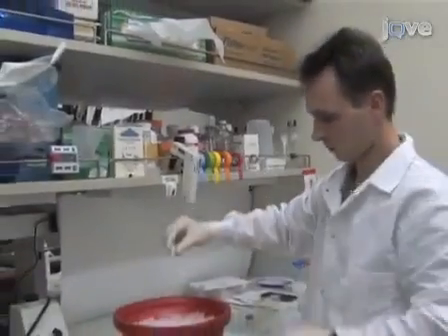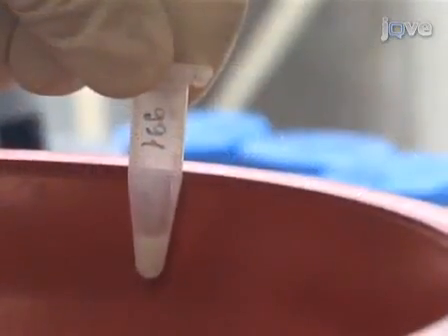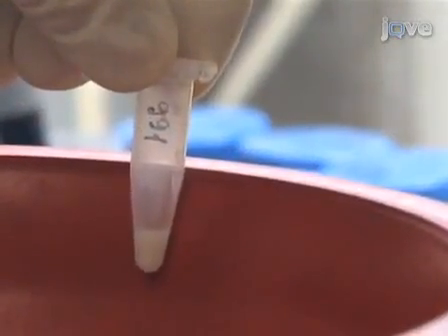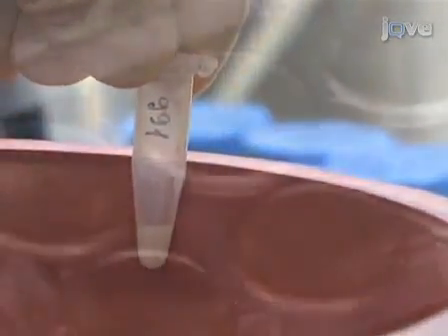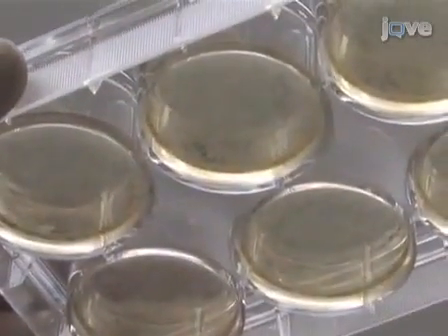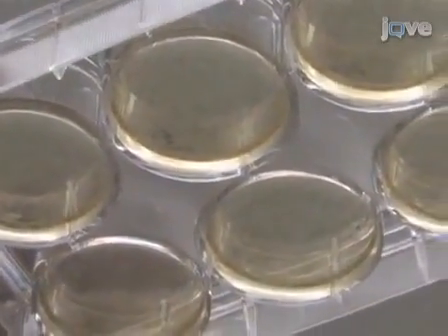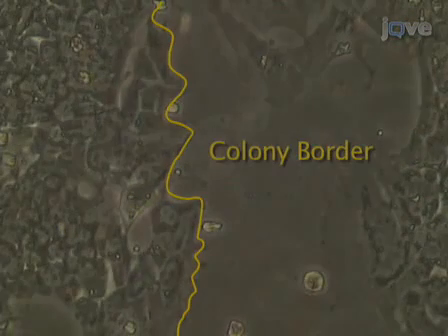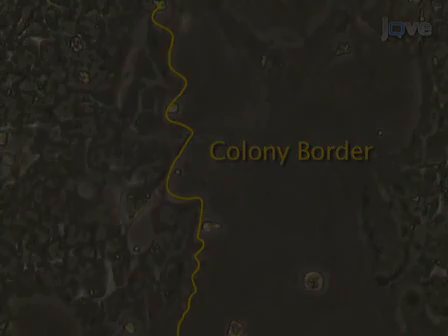Probing For Mitochondrial Complex Activity In Human Embryonic Stem Cells l Protocol Preview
Probing for Mitochondrial Complex Activity in Human Embryonic Stem Cells -  a 2 minute Preview of the Experimental Protocol

Ivan Khvorostov, Jin Zhang, Michael Teitell
University of California, Los Angeles, David Geffen School of Medicine;

In this video, we will show you how the mitochondrial respiratory chain complexes of human embryonic stem cells can be analyzed using in gel activity assays.